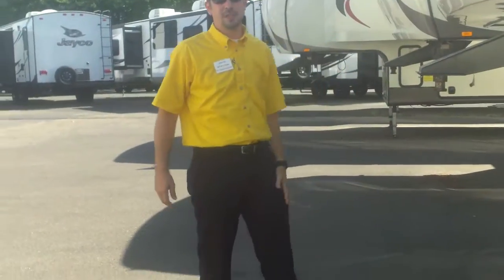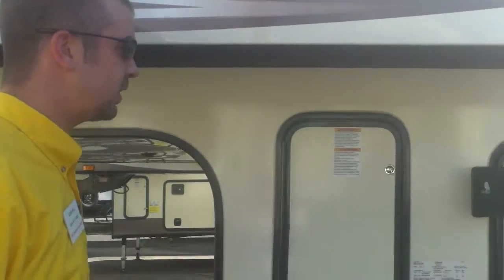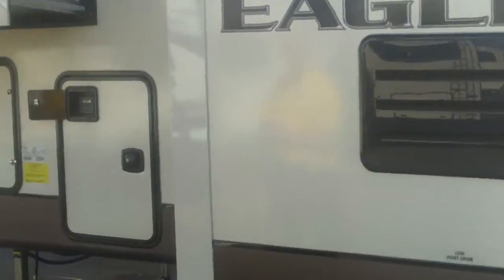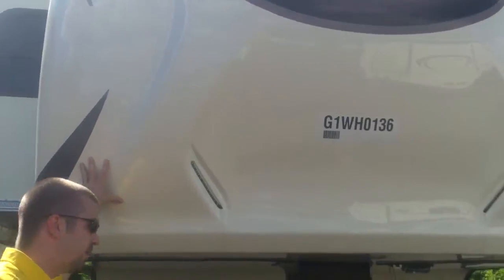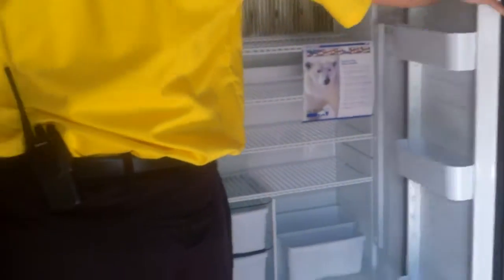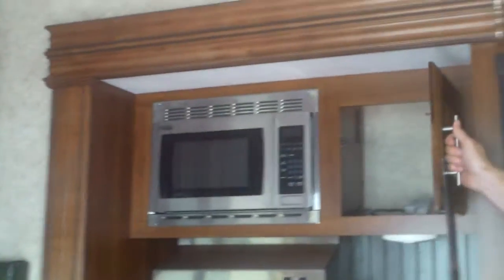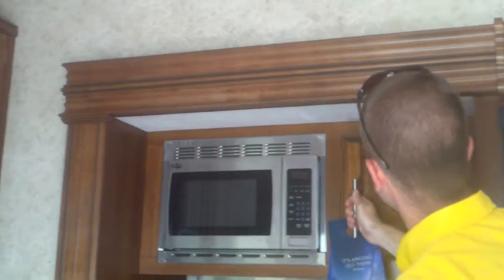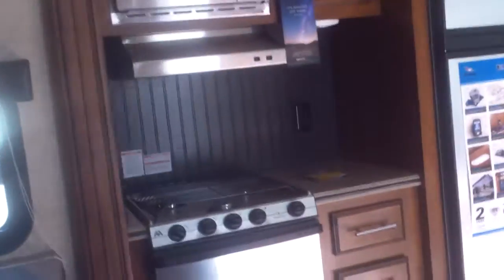Jayco Eagle 339FLQS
Take a look at the 2016 Jayco Eagle 339FLQS. See it in person at Van's RV Center; 417 John Fitch Blvd., South Windsor, CT 06074.